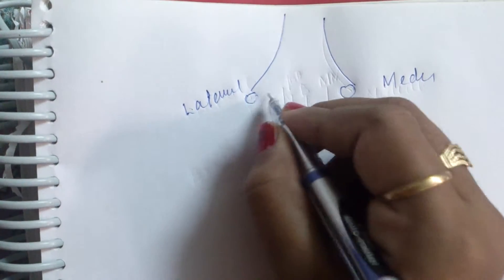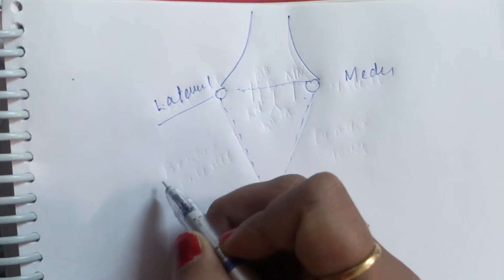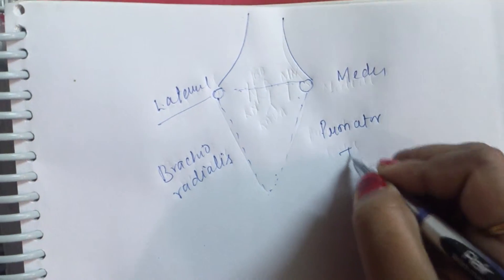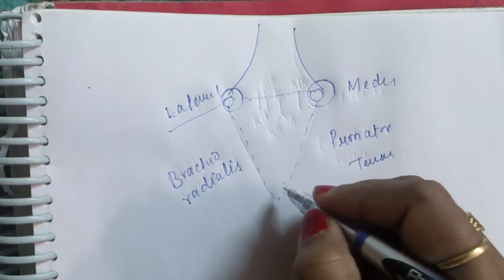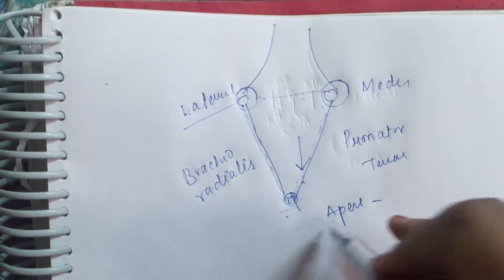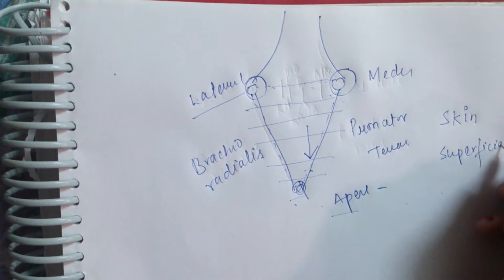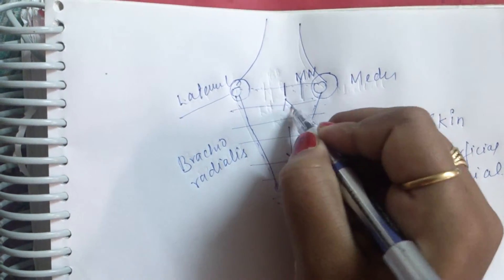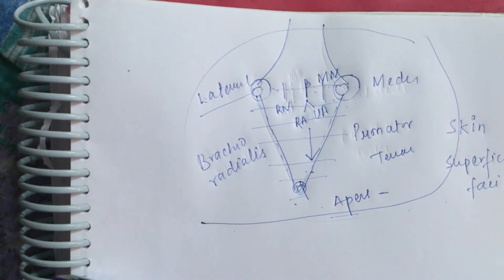cubital fossa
anatomy